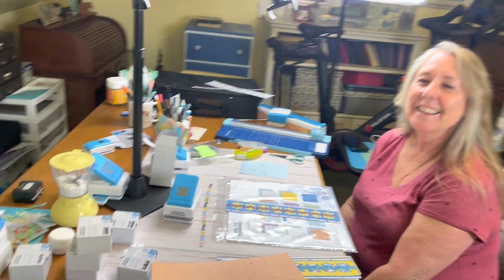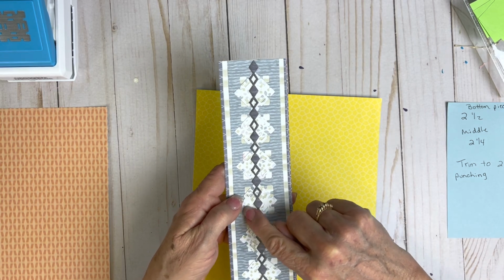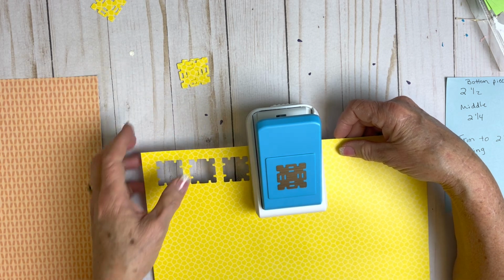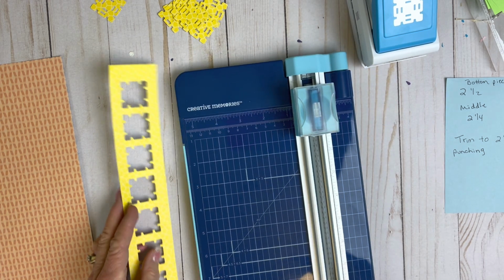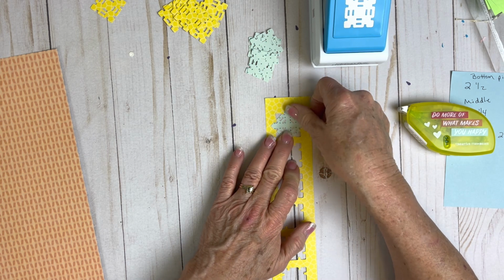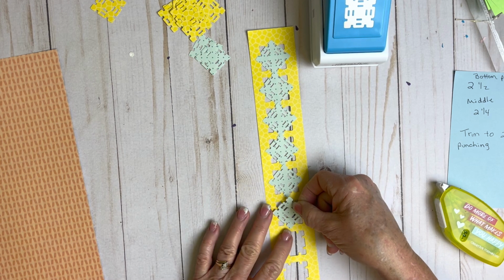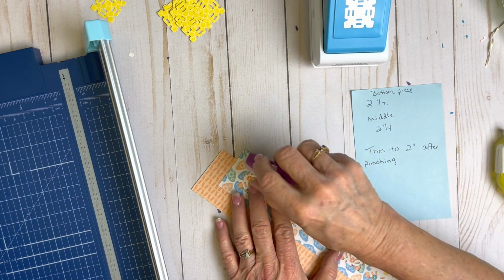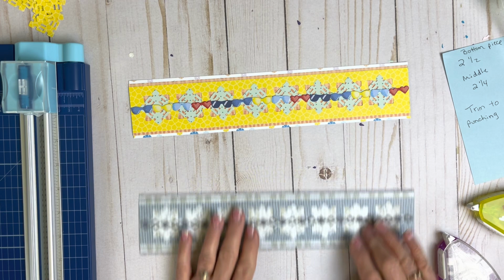Square Tile Border for Summer!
My friend De Ann Castro created this border and shared it as a guest presenter here for you all!!! This Square Tile Punch was a bit HIT- and today it's being combined with Scrap Happy Collection and Sunrays for Days stickers.
I LOVE LOVE how the CM products combine with each other so nicely.

De Ann has started her own YouTube channel, with this same border. I want to give a shout out to De Ann for stepping out and sharing her amazing borders with you all - look her up and you will soon see the unique borders she creates.

The Square Tile Punch is NLA on the website, but I  do have some left and you can shop from my Retired Product website

And of course, you can always shop my CM website, and I  thank you for doing that!